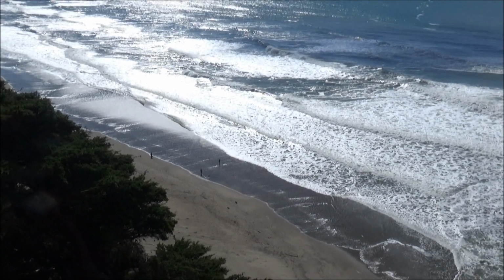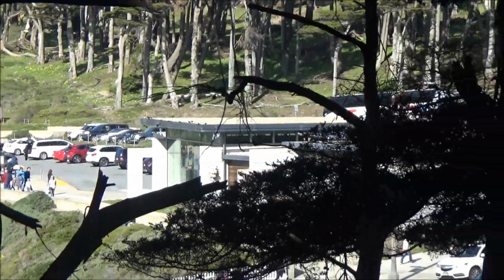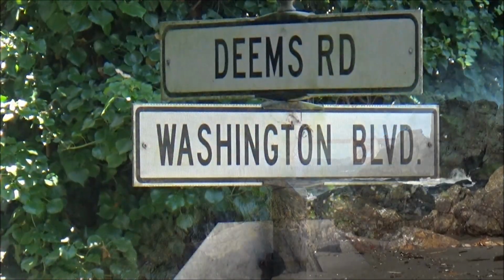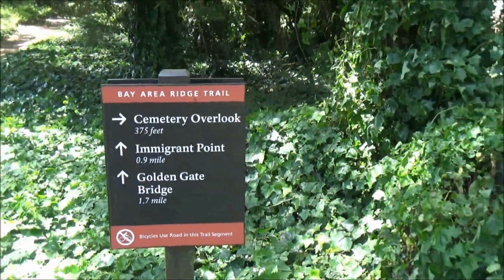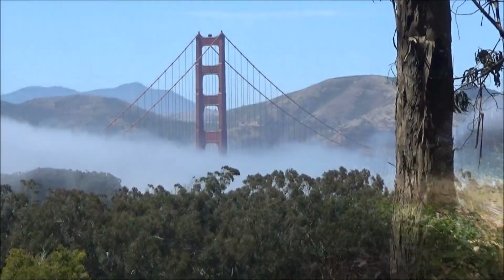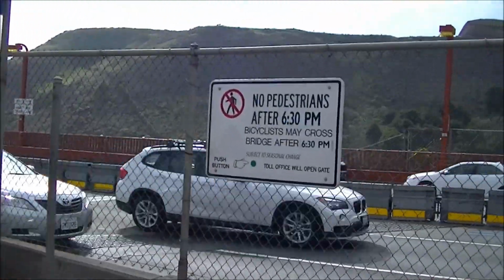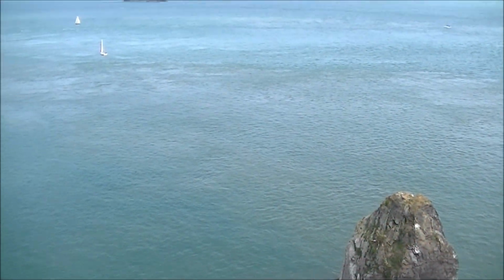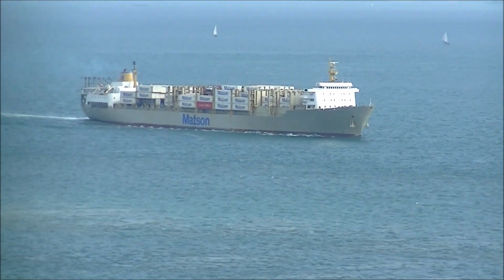Best observation Spots in San Francisco away from crowds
Presenting our favorite spots to enjoy the views of Golden City.

Parapet (Sutro Heights Park), China Beach, National Cemetery Overlook, Golden Gate bridge, Marin Headlands Park.

Our channel offers weekend recipes for outdoor fun around San Francisco, California. The viewers can join us in exploring trails, beaches, parks, museums and other attractions or events in the Bay Area. We hope this channel will become a source for the ideas helping to answer the question of how to spend your next weekend.